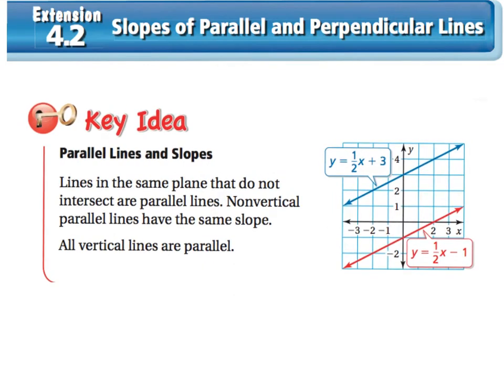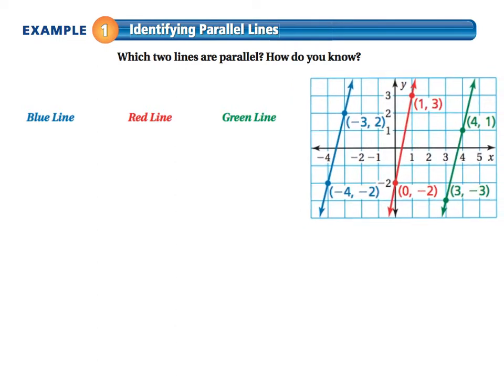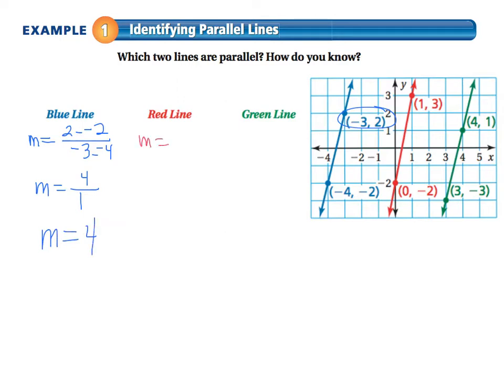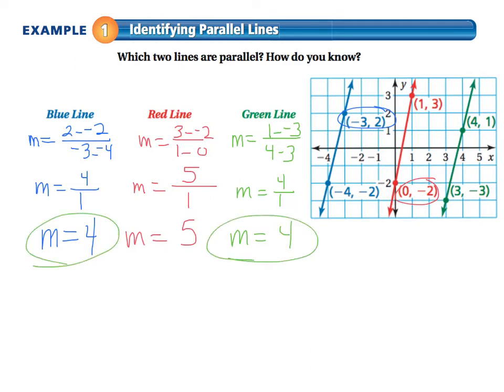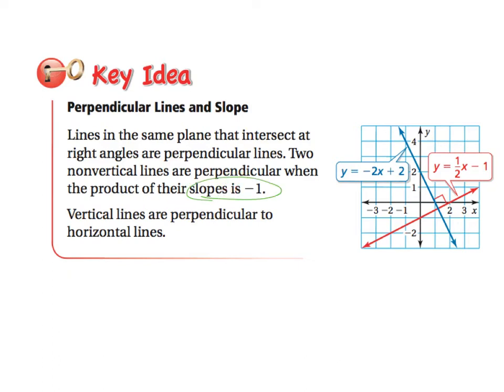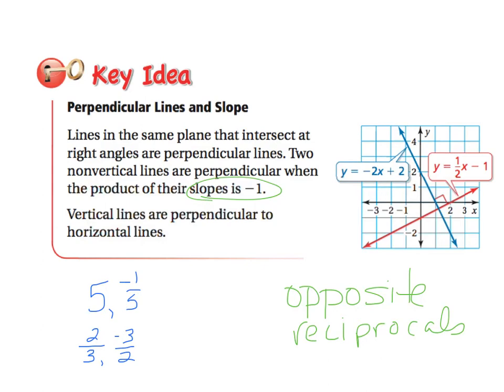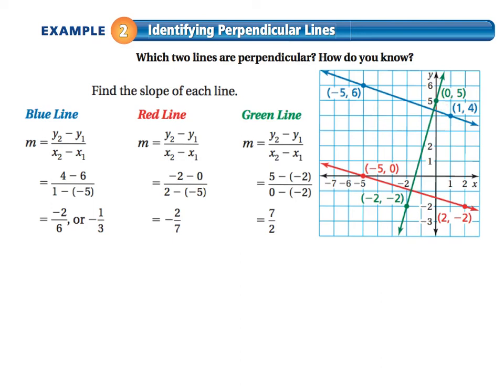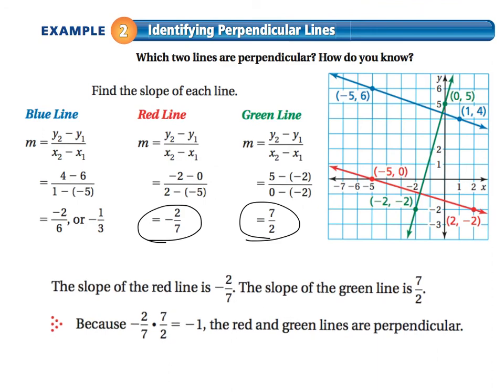6th TAP, section 4.2 EXTENSION - Parallel and Perpendicular Lines)